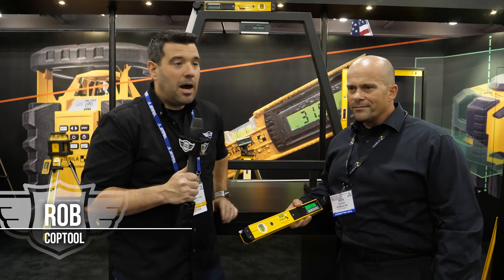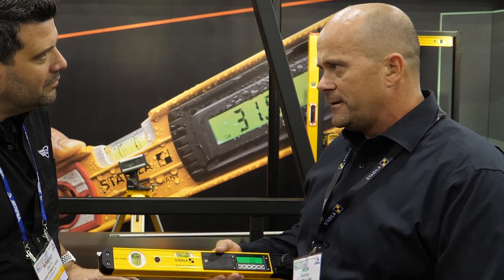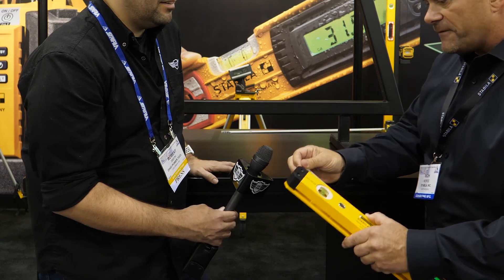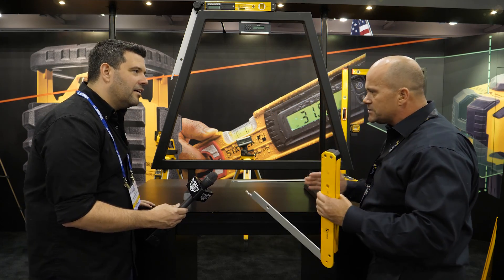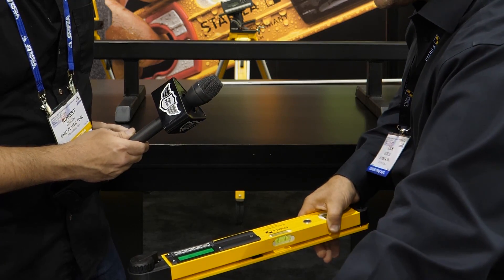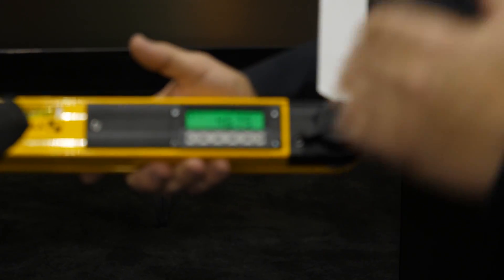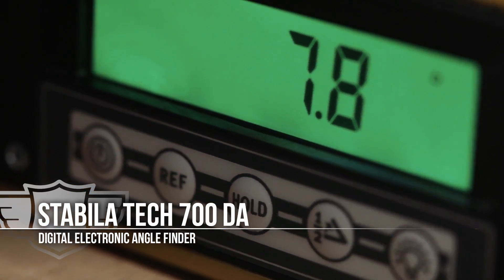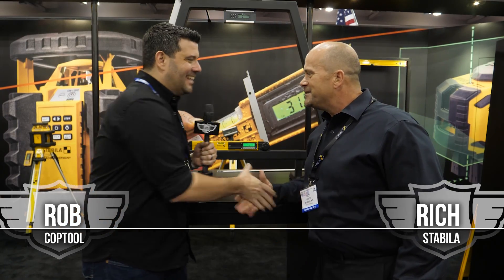Stabila TECH 700 DA Digital Angle Finder - STAFDA 2018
Rich from Stabila gives us the scoop on Stabila's latest, the Tech 700 DA Digital Angle Finder, live from STAFDA 2018. "Extremely versatile – the TECH 700 DA digital electronic angle finder. A high-quality product made in Germany that perfectly combines three tools: angle finder, spirit level and bevel gauge. Calculate exact angles with the latest electronic measuring technology. Level components accurately with the high-quality vials. Using the locking mechanism, you can use the tool as a bevel gauge and easily transfer the measured angles onto a part. Reap the benefits of this indispensable all-rounder, which performs the work of three different tools, on a daily basis."